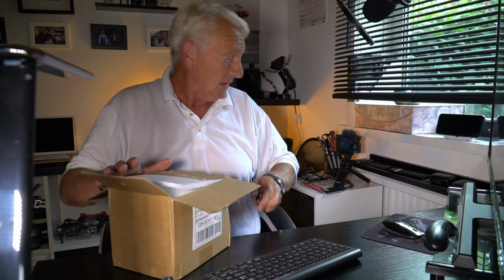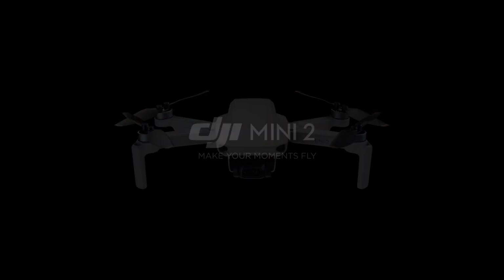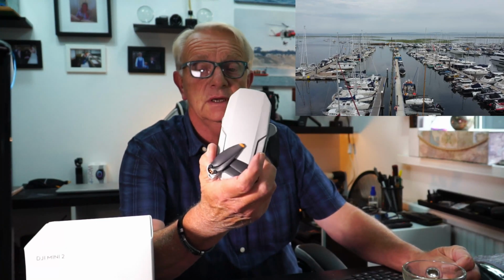First look at MINI 2 and why I went for this drone in 2021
A brief look at the DJI MINI 2 and why I opted for it in 2021. I've waited until now to see how the Mini 2 would compare in  2021. So far I am really pleased with this little sub 250gram drone, follow how it performs as I take it on some trips and test out some of the many accessories for the drone.